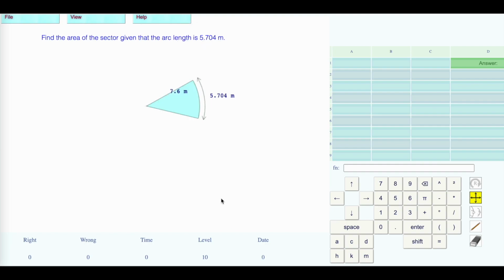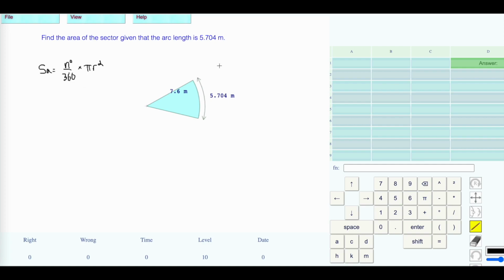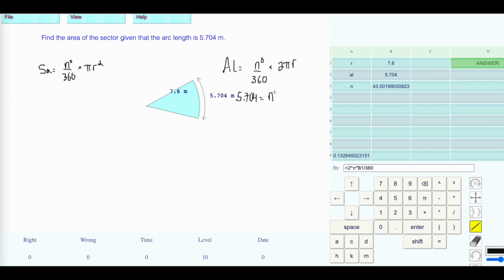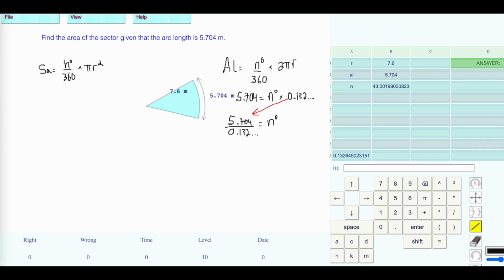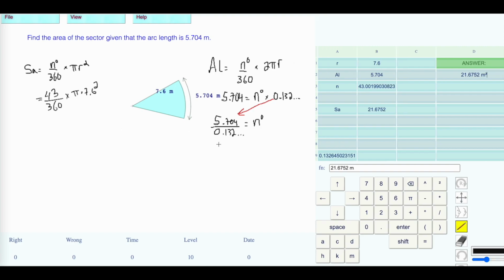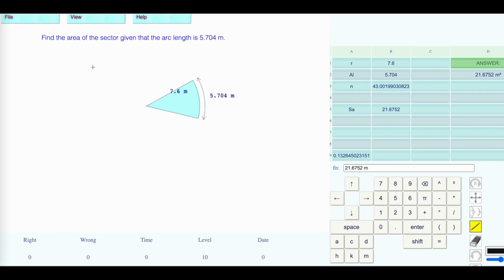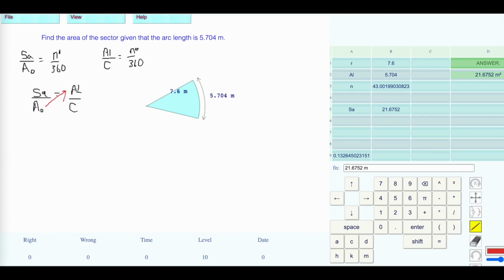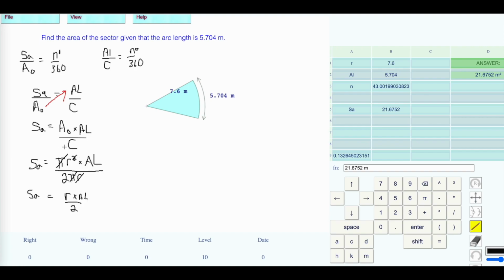Level 10: Finding The Area Of A Sector Given The Arc Length And Radius From the Circles Math Program